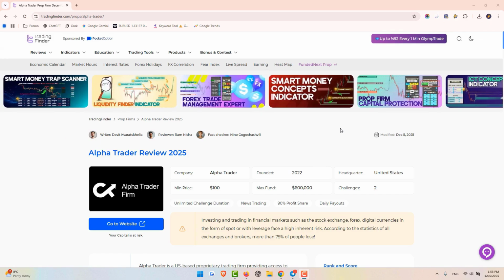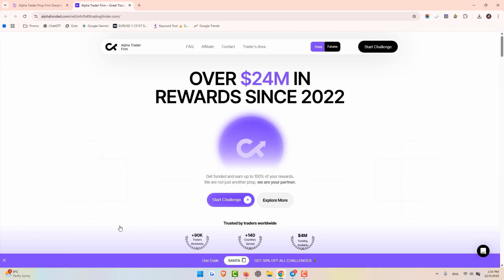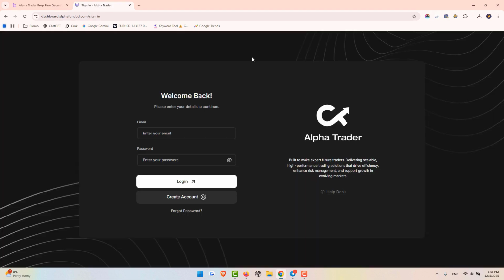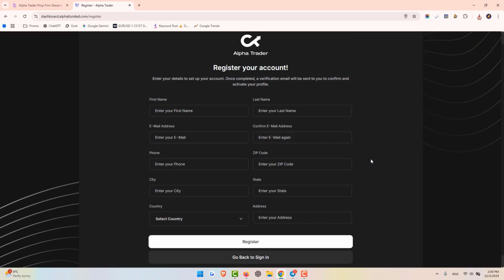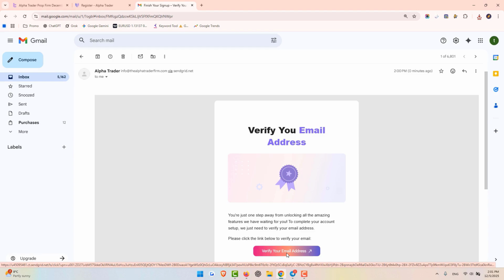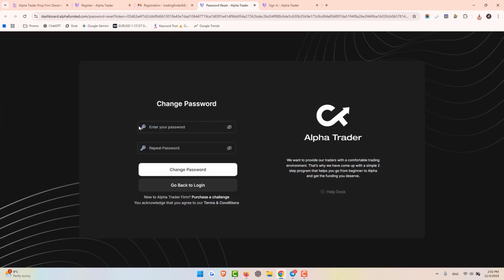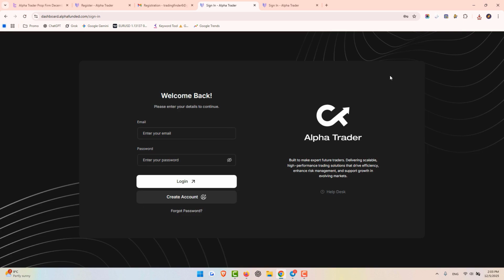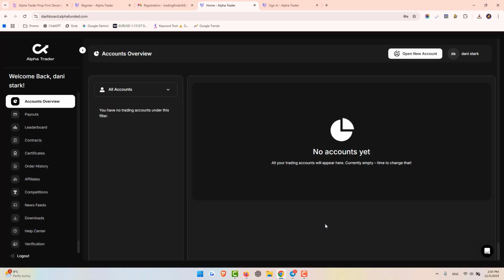💎 Alpha Trader Prop Firm Registration 2025 [Fast 5-Minute Sign-Up Guide] - [TradingFinder]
🚀 Alpha Trader Prop Firm Registration | Step-By-Step Guide

🎯 Ready to take your trading game to the next level?

📊 Register today for Alpha Trader on TradingFinder and unlock exclusive insights designed to boost your market strategies.

🔥 Whether you're a beginner or an expert, Alpha Trader offers powerful tools tailored for success.

📈 Don’t miss out on this opportunity to elevate your trading experience with proven analytics and real-time data.

00:00 Intro
00:15 Access Alpha Trader
00:35 Start registration
00:42 Enter personal info
00:57 Verify email
01:09 Setup password link
01:18 Create password
01:34 Login to account